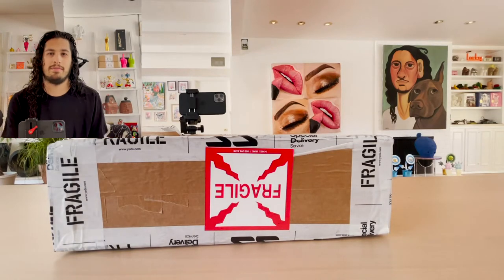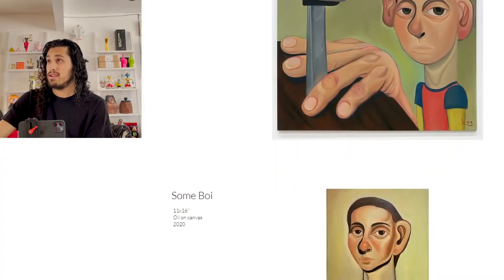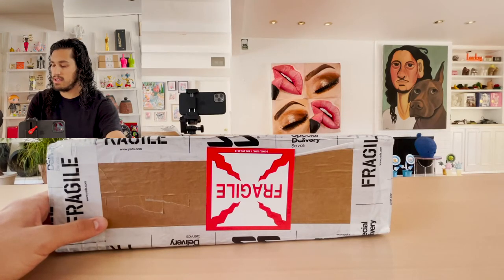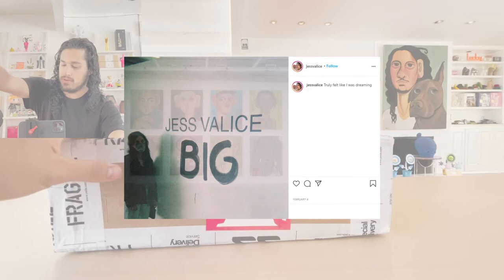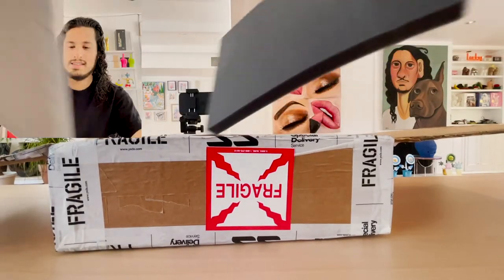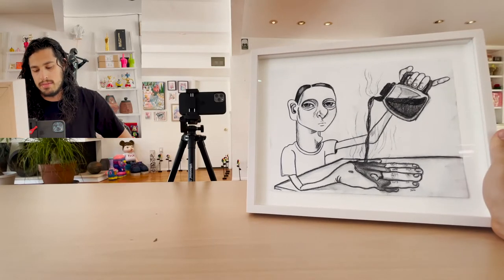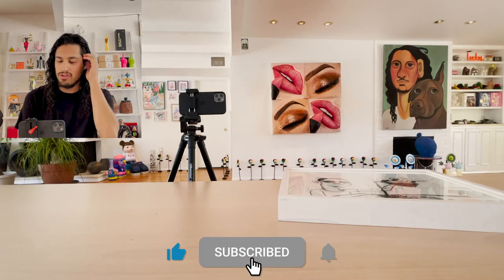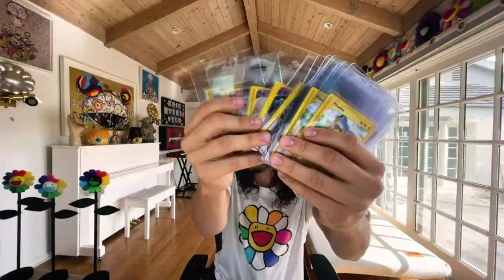Unboxing a Jess Valice Drawing - Just To Feel Something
Jess Valice's faces are unforgettable. They have big eyes and ears, and they stare right at you. Tension exists within the artwork, but also tension exists between you and the artwork. Jess is based in LA and works out of a notorious studio downtown called Mohilef Studios run by Canyon Castator. She has had recent shows with Bill Brady Gallery and ATM Gallery. Her iconic style speaks for itself.